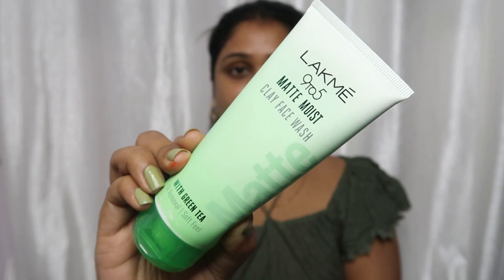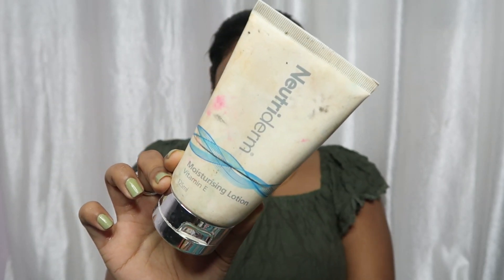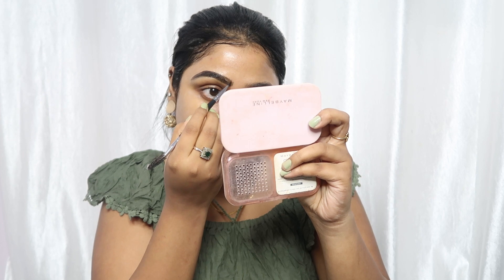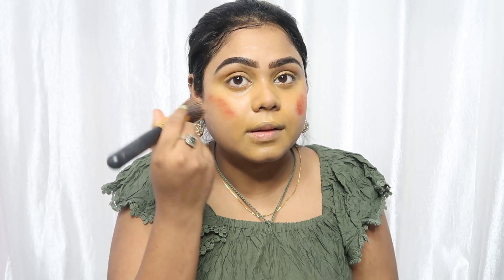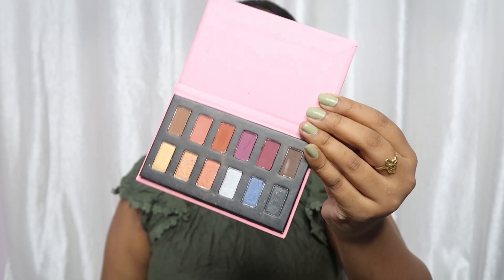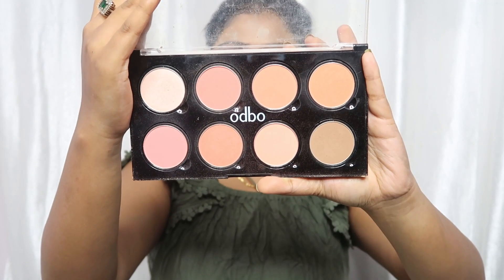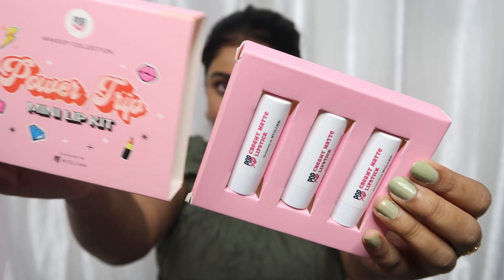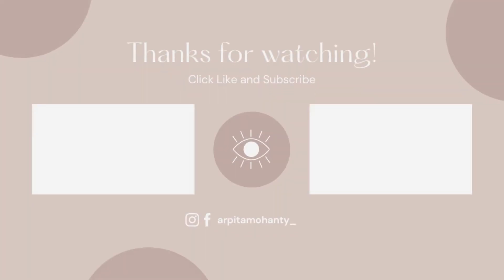HOW TO LOOK LIKE A DOLL WITH MAKEUP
HEY EVERYONE!
don't forget to give your suggestions in my comment section so that i can improve the quality and content.

LINKS
1

Camera used-📷- Canon G7x mark ii,Iphone 12,One plus 9

About me👉
⏩Age-24
⏩Height-5'3
⏩Qualification-Biotechnologist
⏩Skintype-Dry with sensitive
⏩Skin colour-Medium

XOXO,
Arpita